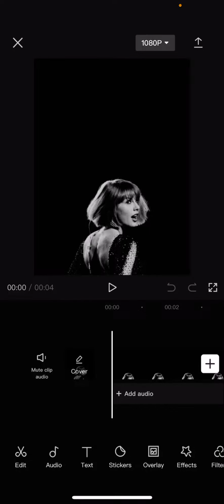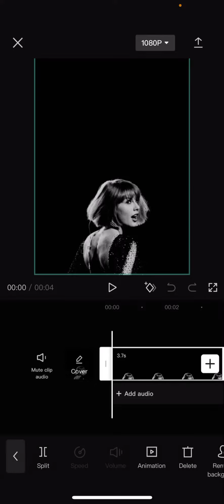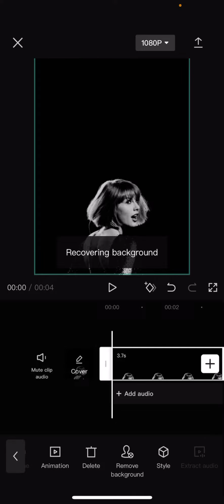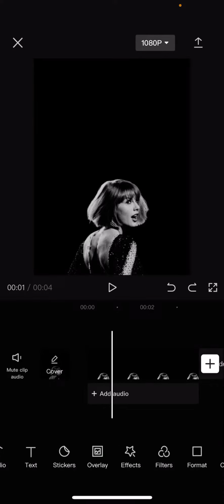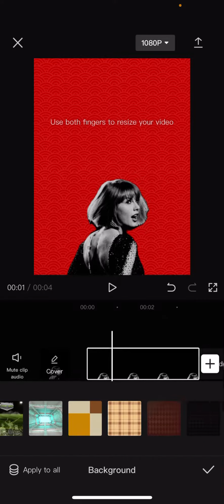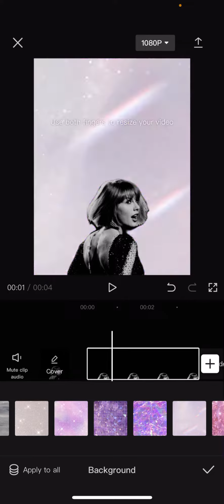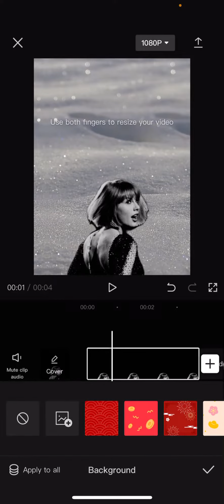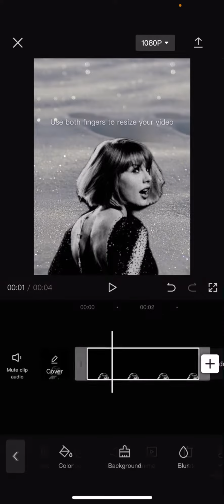How To Remove And Add Background In CapCut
Remove and add background in CapCut by watching this tutorial.